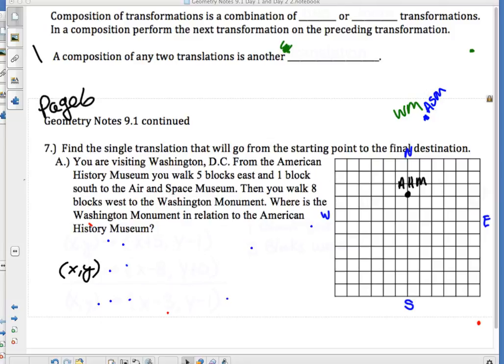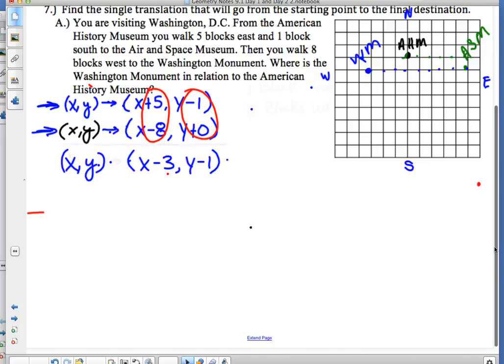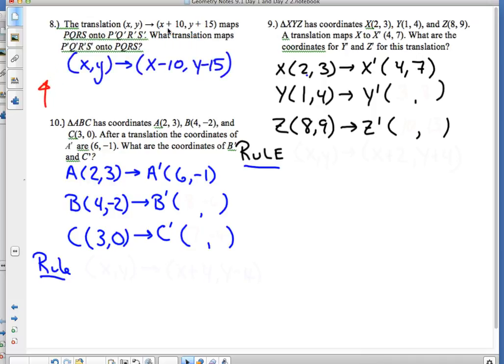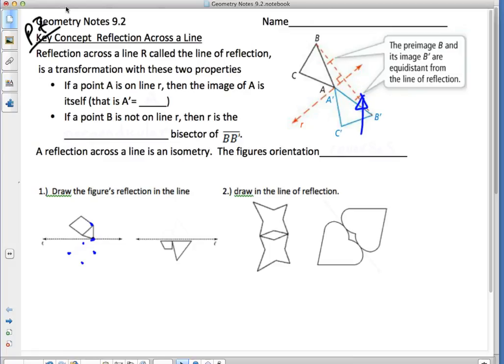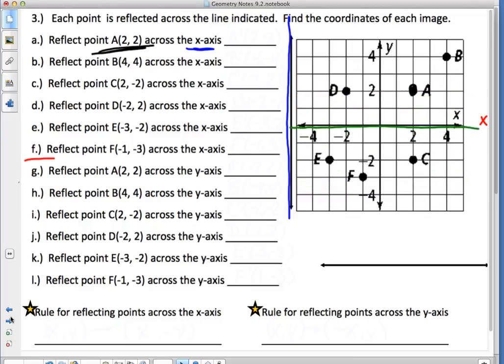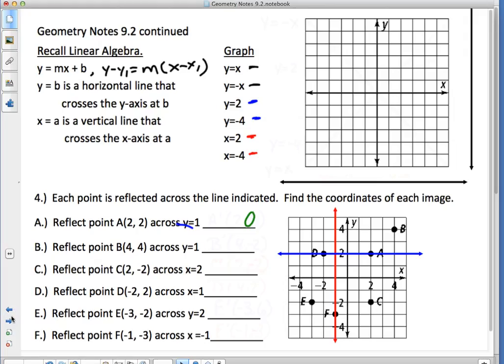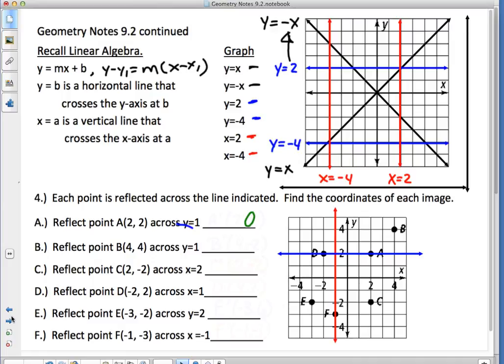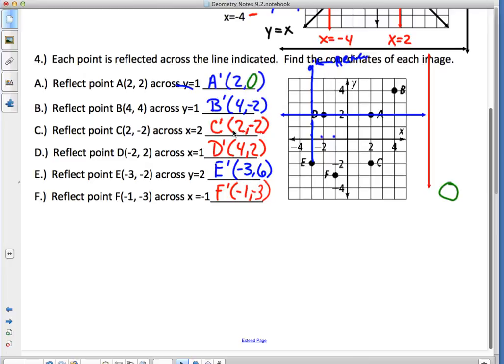9 1 Day 2 Class Notes9 2 Day 1 Class Notes Video